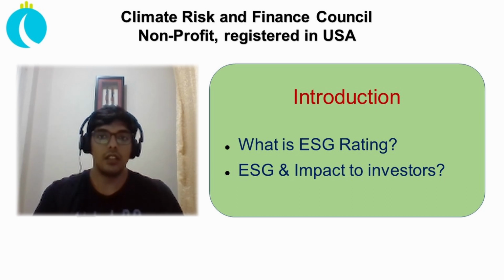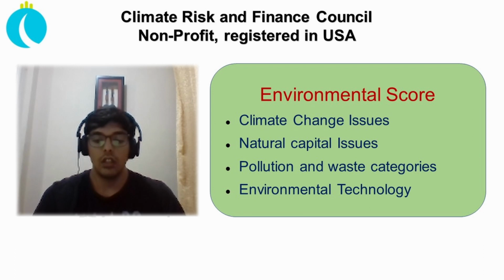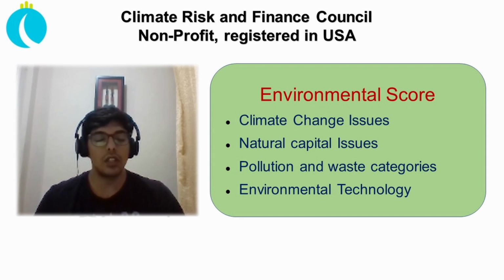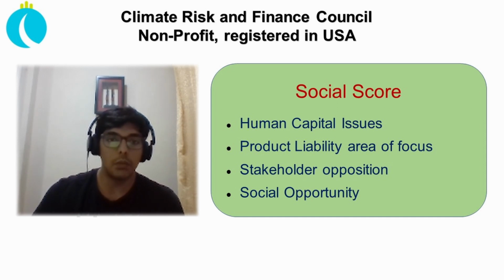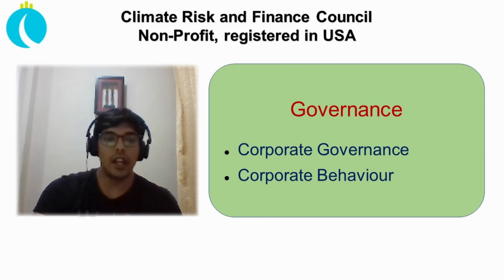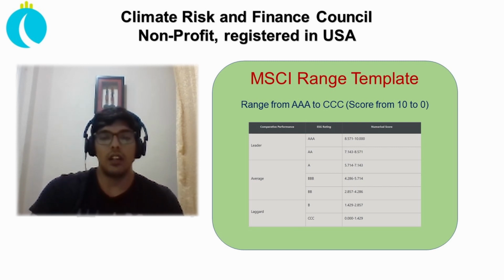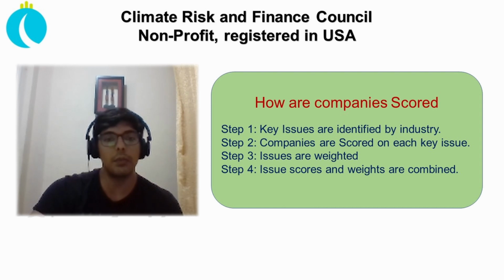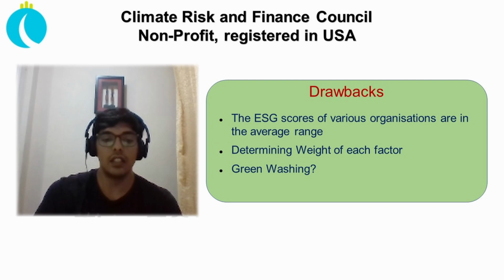CRFC Session - ESG Ratings and its parameters